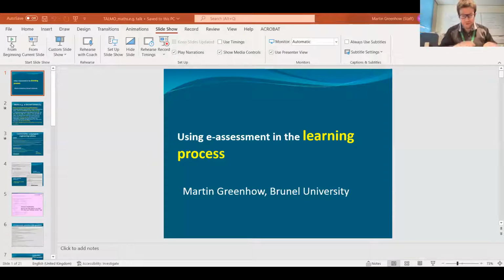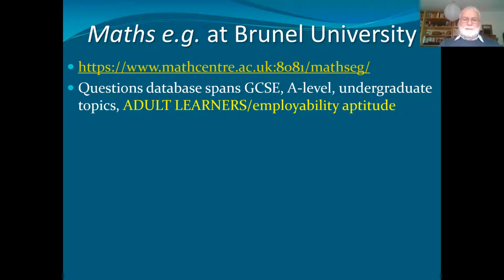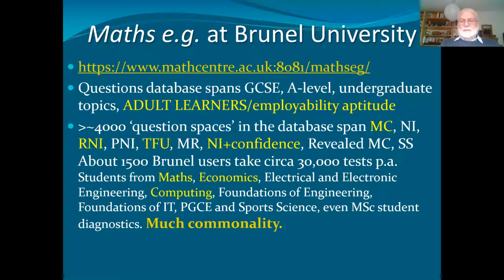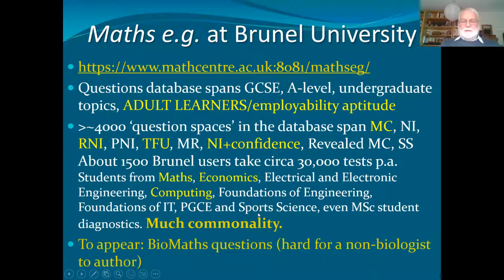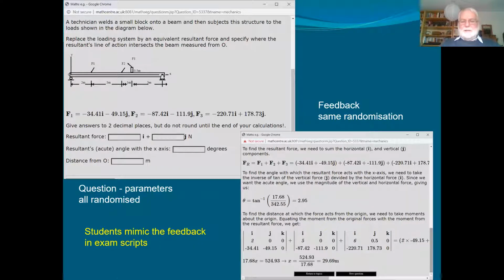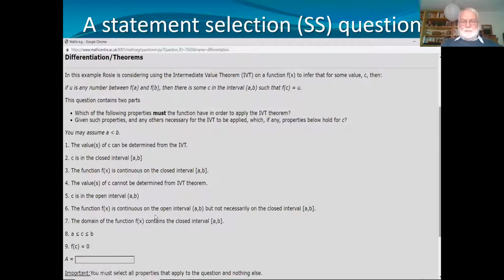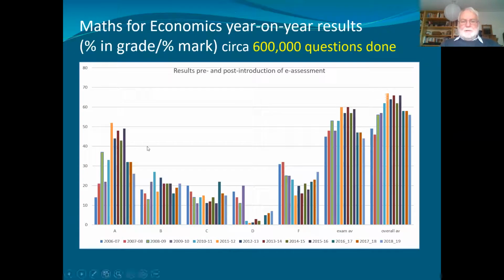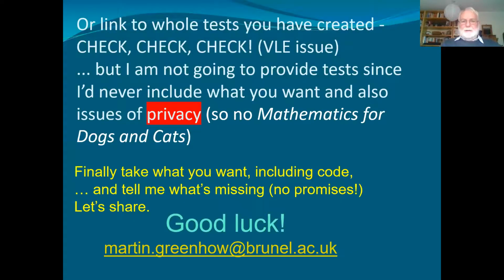Martin Greenhow (Brunel) Using e-assessment in the learning process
From the TALMO session e-Assessment within the mathematical sciences

Chris Graham (Newcastle University), Christian Lawson-Perfect (Newcastle University), and Martin Greenhow (Brunel University)
Date: Wednesday 16 November, 2 - 3 PM

In the rush to move summative assessments online during the pandemic lockdown, colleagues may have missed the opportunities to use automatic assessment for formative assessment. This TALMO session will consist of three presentations demonstrating the role that automated assessment can have in supporting student learning.

Christian Lawson-Perfect will demonstrate how the open-source system Numbas can be used to create adaptive activities to help to build students' understanding using rich forms of interaction such as interactive diagrams.

Chris Graham will present a new extension to the Numbas e-assessment software to automatically assess programming exercises, and its application in computer practicals in the School of Maths, Stats & Physics at Newcastle University.

Martin Greenhow will describe the maths e.g. e-assessment system, that encodes the algebraic and pedagogic structure for circa 6000 question spaces, allowing for virtually unlimited practice by students at the transition to university.